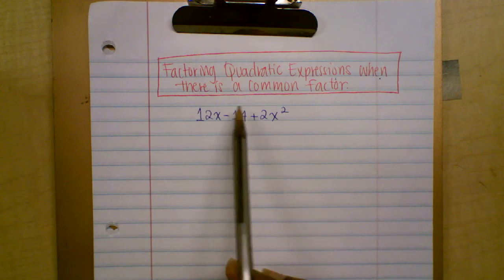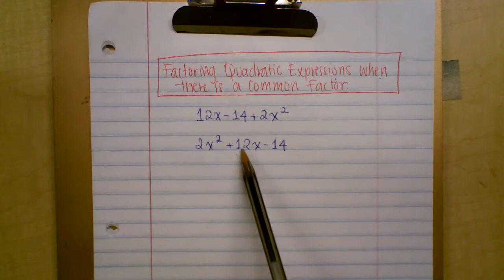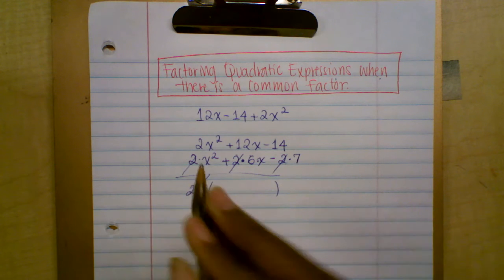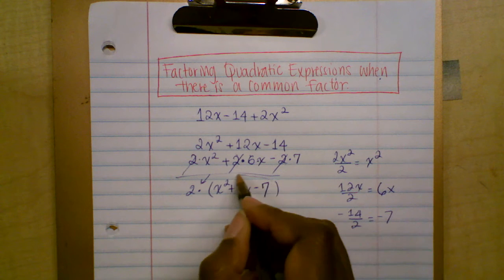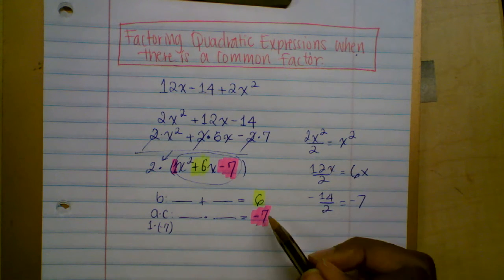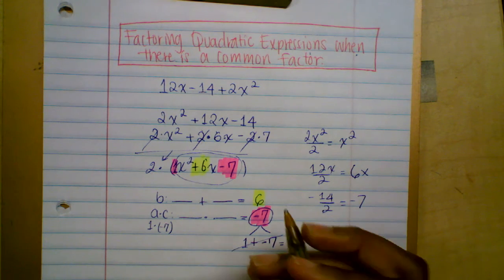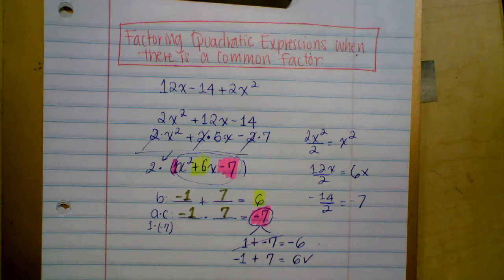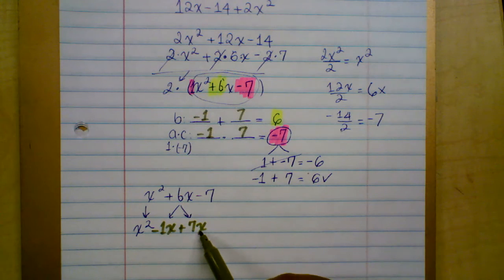Factoring Quadratic Expressions when there is a common factor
Hello Amazing Student!

In this video, I am explaining how to factor a quadratic expression when there is a common factor.